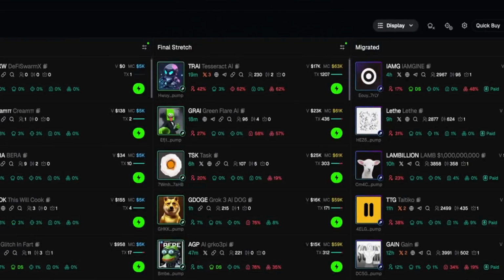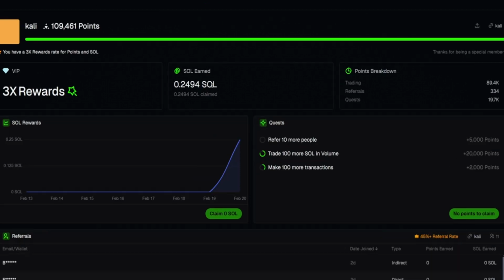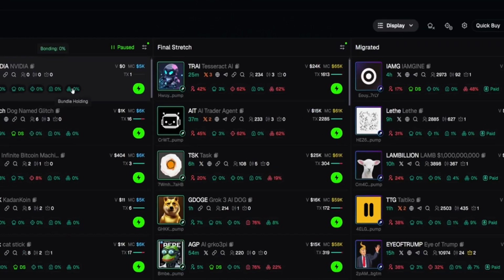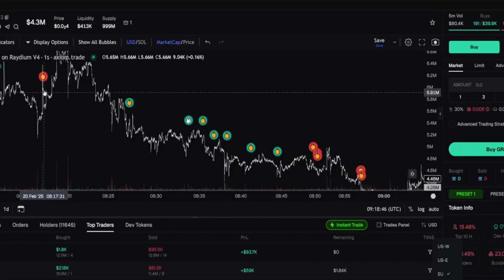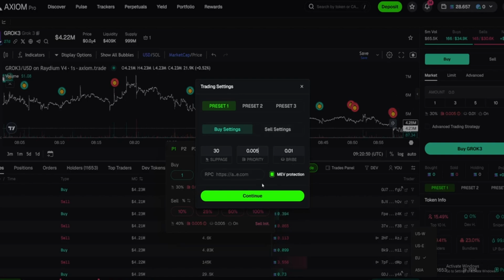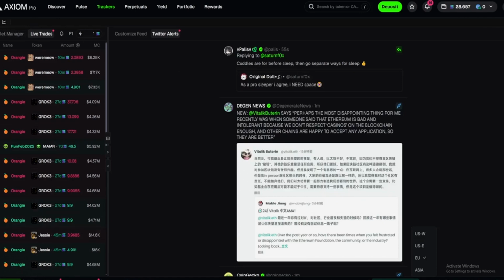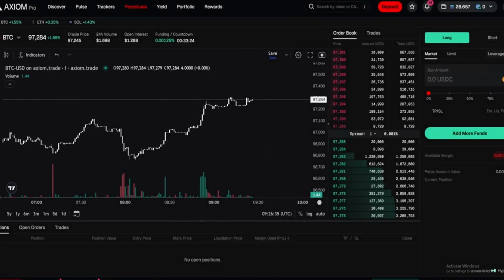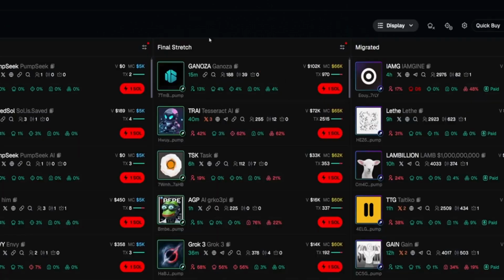Axiom Early Access How to Create Account Axiom Trade❤register❤ Sign Up❤ P51